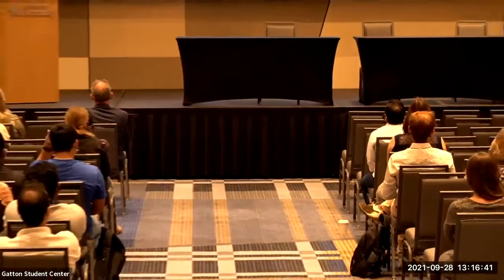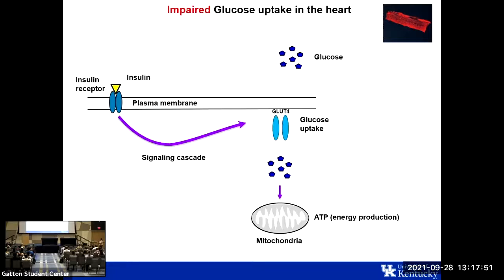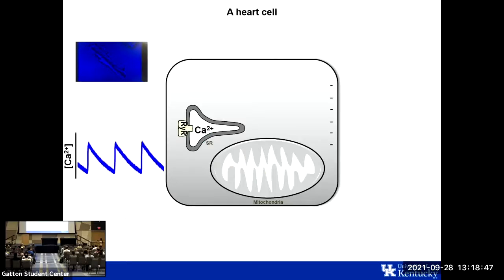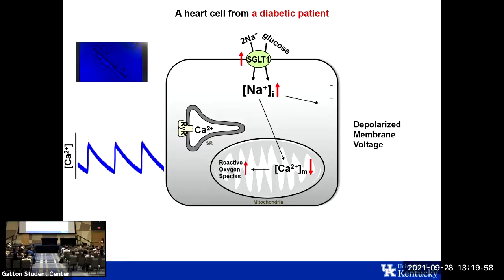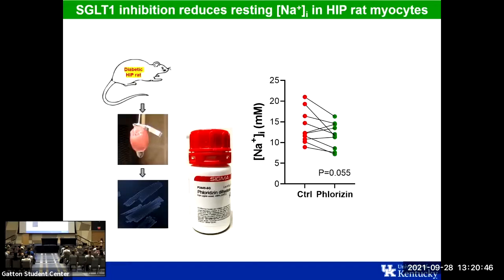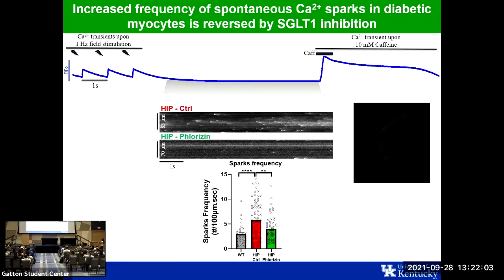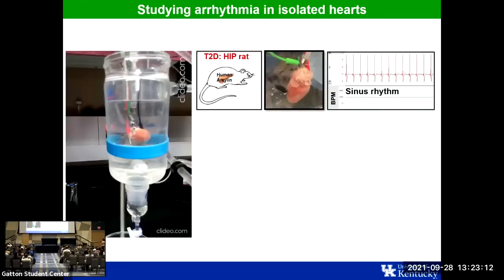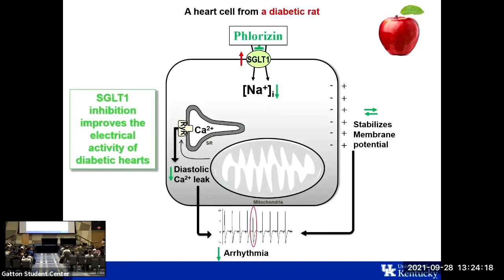An apple a day keeps the cardiologist away!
Sathya Velmurugan, Medicine, Department Pharmacology & Nutritional Science